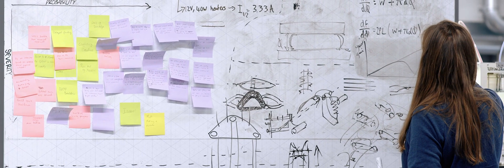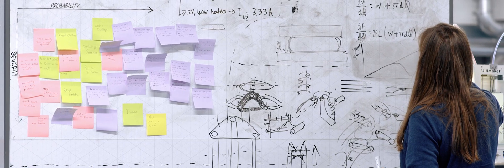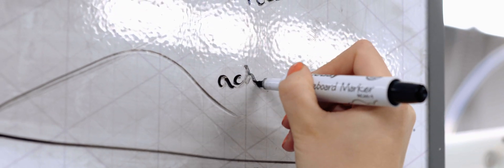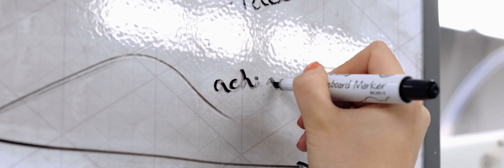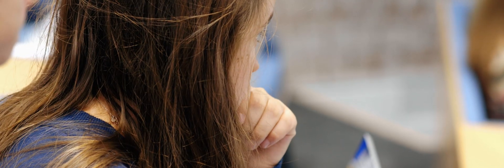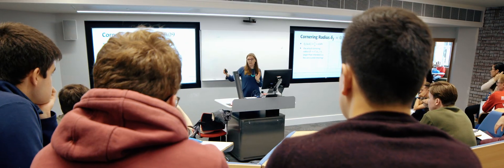My Story: Claire Lucas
Dr Claire Lucas always enjoyed maths but was never interested in the type of hands-on engineering and fabrication that was typical growing up in a rural, working-class community.

She took part in the Engineering Education Scheme but felt out of place amongst the group of boys taking design and technology from her school. It was only when attending an Oxford outreach residential for law (and being put off by the room full of books to read) that she discovered a different type of Engineering which was about modelling, understanding and solving problems.

She was fortunate in being accepted to Oxford without having studied A-level Physics and was able to catch up quickly studying in her own time to achieve in A less than 5 months after receiving her acceptance.

At Oxford, Claire studied Engineering Science giving her the ability to formulate models over a wide range of functions. Claire stayed at Oxford to carry out a DPhil modelling the regulation of blood vessel diameter in the brain reaching the final of the annual IMechE Biomedical Student Project Competition in 2013. During her PhD, Claire competed for Oxford University Women’s Boat Club beating Cambridge in the 2010 reserve boat race. She also met and married her husband Mike and in 2012 they moved to Leamington Spa where she joined Jaguar Land Rover as a mathematical modelling specialist. At JLR, Claire carried out and managed modelling capability projects working in multiple domains around the business to derive bespoke models and simulations which could be incorporated into virtual design processes.

In 2015, Claire joined Warwick as Director of Studies for Systems and Information Engineering where she is responsible for teaching activity in Systems, Biomedical and General Engineering. Warwick has one of the very few UK undergraduate courses in Systems Engineering which combines Electronics and Mechanical Engineering with Software and Data Science but the demand for Engineers able to develop active and intelligent systems is increasing. Claire conducts research and delivers teaching on model-based systems engineering, active systems for vehicle dynamics and systems engineering principles.

In addition, she carries out action-based pedagogic research with recent projects on assessment of group work, analysis of student surveys and consideration of gendered language in course descriptions. In 2019, Claire was a visiting research fellow at Jaguar Land Rover modelling physiological responses of drivers and passengers combining her Biomedical and Automotive Engineering knowledge.

Outside of Warwick, Claire is a fellow of the IMechE, a QAA subject specialist reviewer for Engineering, an academic accreditor for the IET and a Senior Fellow of the Higher Education Academy as well as a member of the UK and Ireland Engineering Education Research Network.

She is passionate about developing curriculum which attracts female students to Engineering through incorporation of non-technical system issues alongside traditional technological challenges and believes that holistic systems thinking in particular has the potential to produce Engineers capable of solving society’s grand challenges.